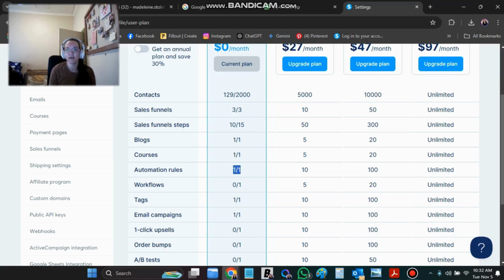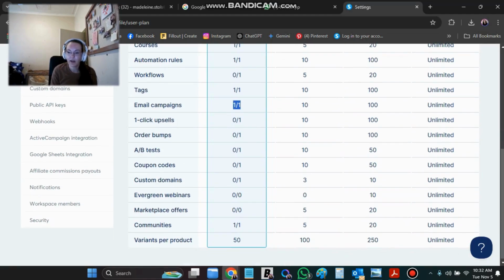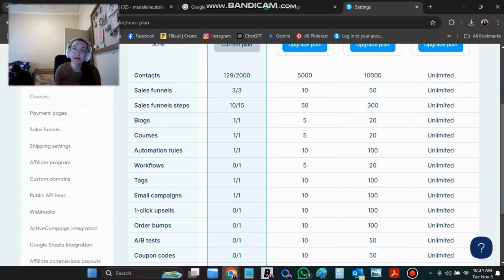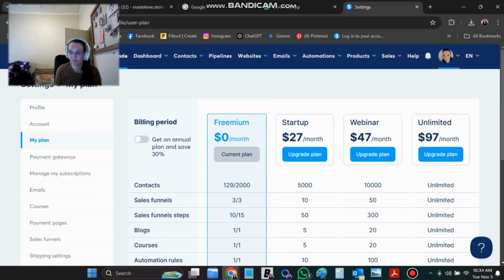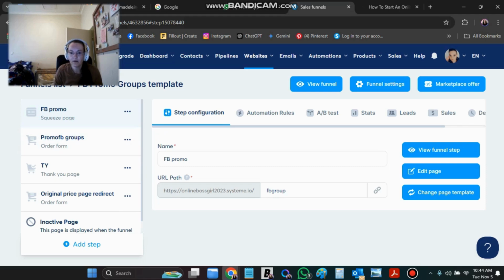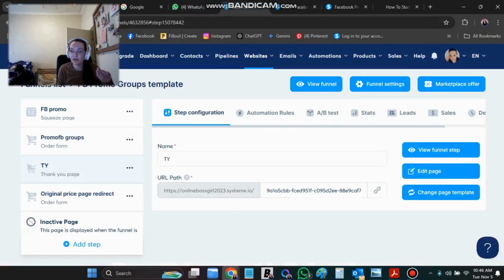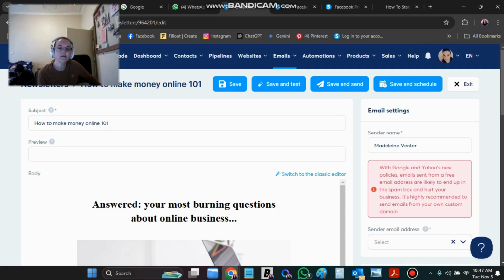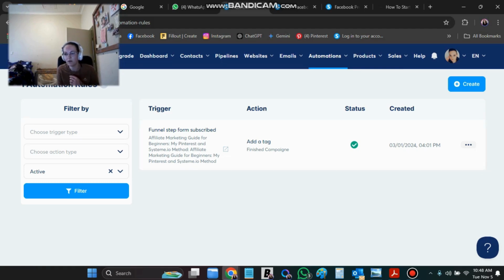Introduction to Systeme.io: All-in-One Tool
Introduction to Systeme.io: The All-in-One Tool for Marketing Automation, Sales Funnels, and Email Marketing!

Welcome to our first video in the Systeme.io Beginner’s Series! 🎉 In this video, we’re diving into Systeme.io—an all-in-one platform that makes it simple to automate your marketing, build sales funnels, and manage email marketing, all from one easy-to-use dashboard.

📌 What You’ll Learn in This Video:

1. What is Systeme.io?
2. How Systeme.io Can Help You Build and Scale Your Online Business
3. Overview of Key Features: Marketing automation, sales funnels, email campaigns, and more!

Whether you’re an entrepreneur, digital marketer, or just starting your online journey, Systeme.io offers the tools you need to build, grow, and automate your business without breaking the bank. Watch this introduction to see why it’s a favorite for beginners and pros alike!

🚀 Ready to start your journey? Hit the play button and let’s get started!

🔔 Join My Free Skool Community - DigiProfit Academy!
Want to dive even deeper and connect with like-minded entrepreneurs? Come join my free Skool community, DigiProfit Academy! It’s the perfect space to learn, share tips, and get support as you grow your online business.

1:20 - What is Systeme.io?
2:30 - Key Features Overview
4:45 - Why Systeme.io is Ideal for Beginners